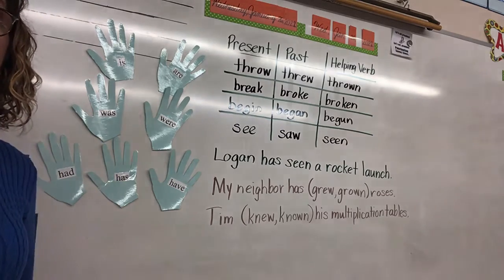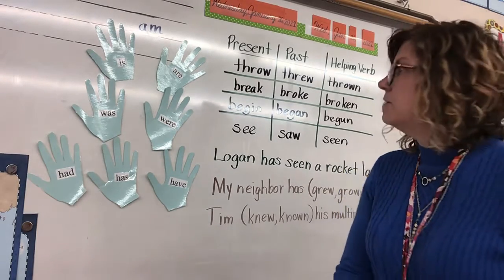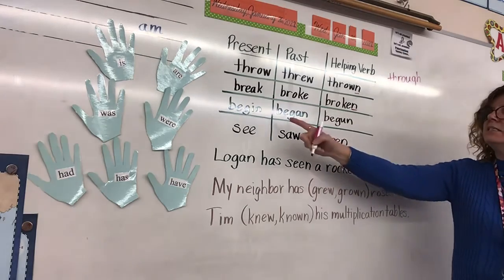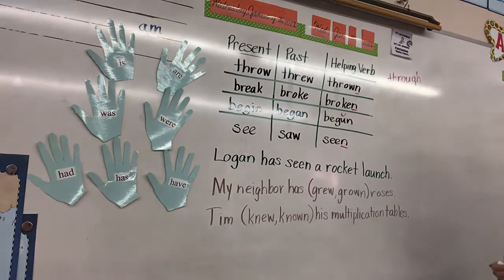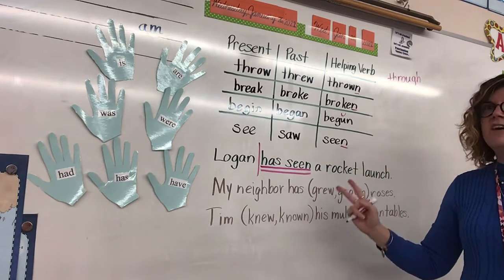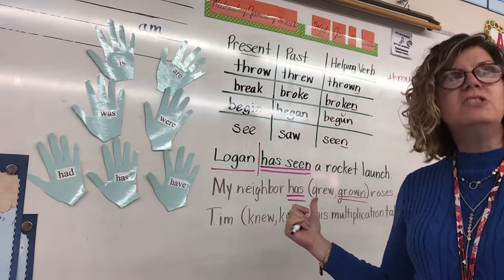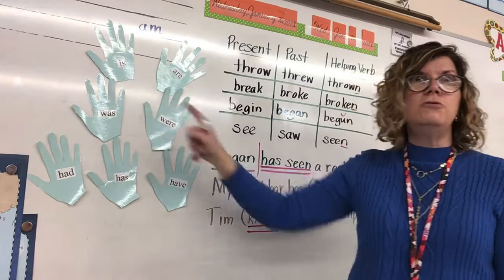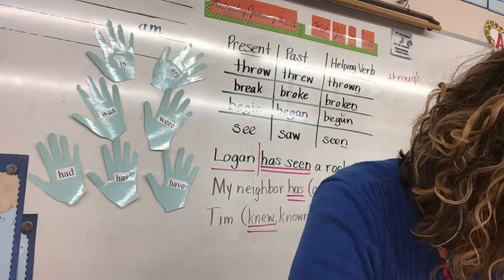January 26, 2022 Language p. 96, quiz review